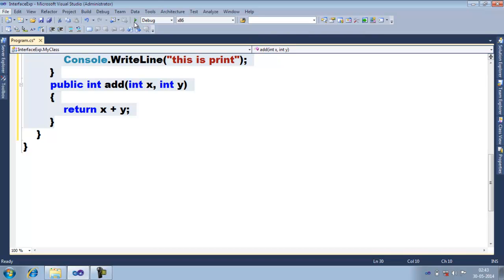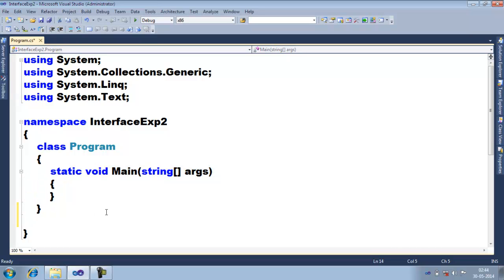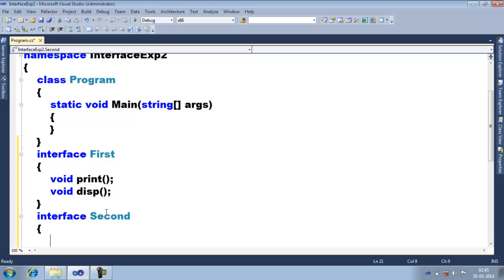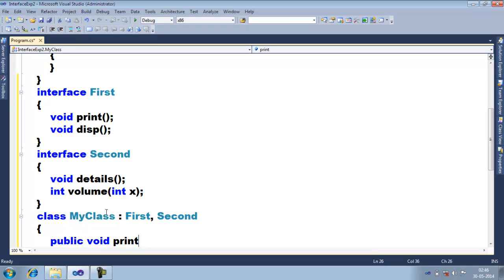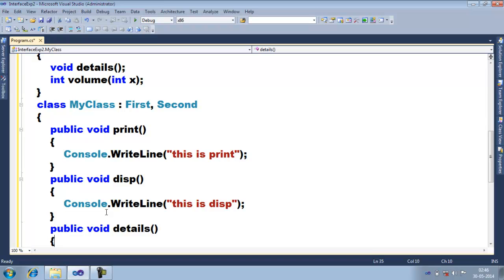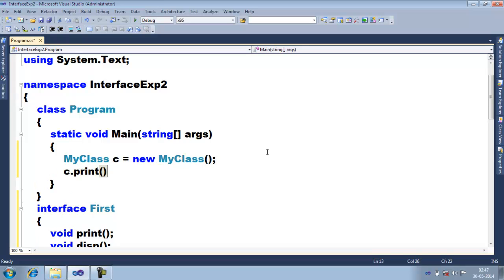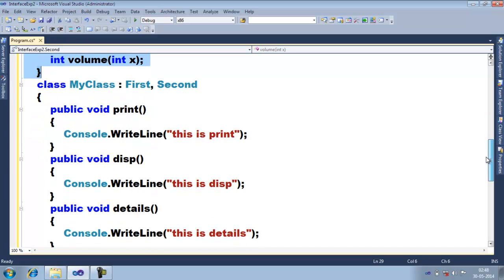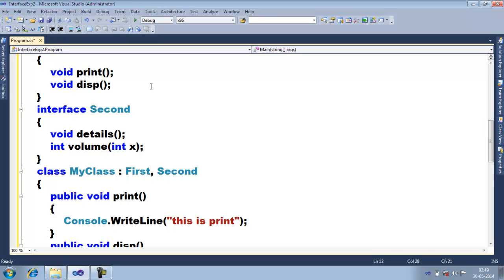interface example in c# ?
interface exampe in c#, example in interface, types of interfaces in c#, simple interface in c#, c# multiple interface, explicit interface